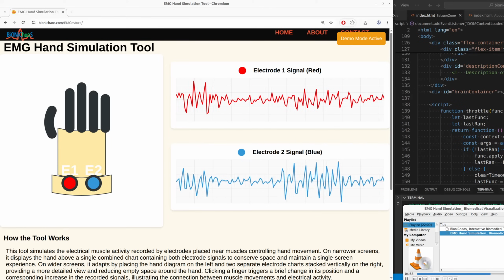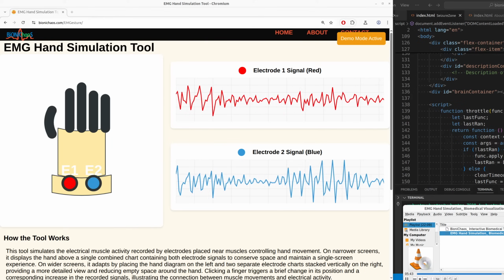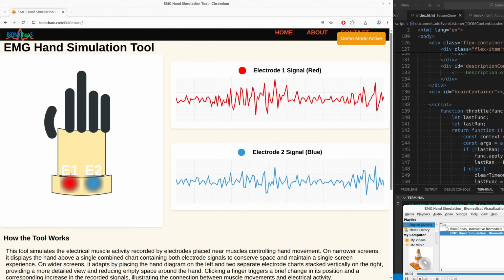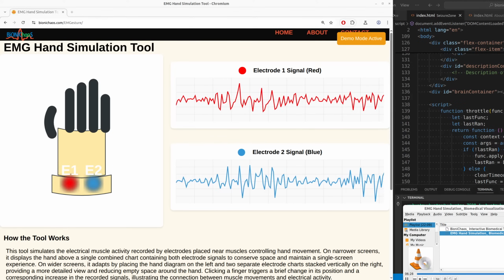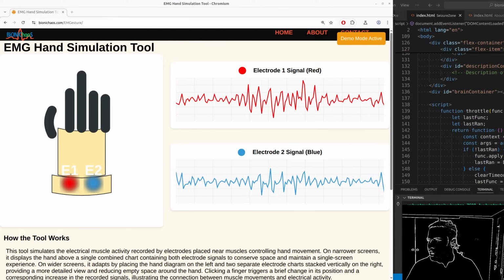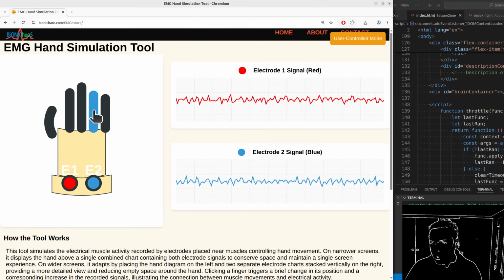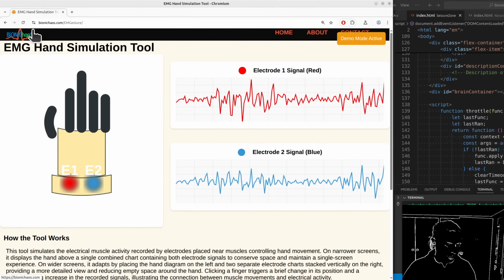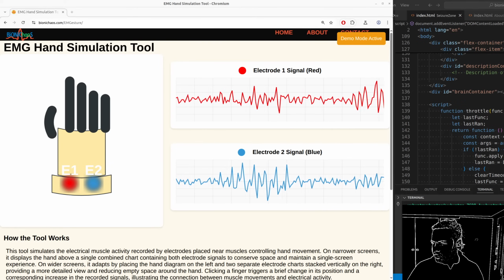See Your Muscles in Action! Interactive EMG Hand Simulation Explained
Ever wondered how your muscles create electrical signals when you move? In this deep dive, we explore the fascinating world of Electromyography (EMG) using an incredible interactive hand simulation tool from the Bionic Chaos platform. Learn the fundamentals of EMG as we explain how this tool visually translates simple finger movements into complex electrical waveforms in real-time.

We'll break down exactly how the simulation works, from applying preset amplitude patterns to adding realistic noise to mimic real biological data. Most importantly, we discuss the tool's true purpose: it's a powerful interactive diagram for learning, not a clinical instrument. We also touch on the future of this open-source project, including plans to incorporate EEG and ECG signals.

If you're interested in bio-signals, anatomy, or interactive learning, this video is for you!

00:00:00 - What is EMG? Listening to Your Muscles
00:02:16 - How the Interactive Hand Simulation Works
00:02:48 - Real-Time Visualization & Adaptive Display
00:03:46 - How the Signals are Generated (Amplitudes & Noise)
00:05:22 - Behind the Code: Electrical Signatures for Each Finger
00:06:14 - CRITICAL: An Educational Tool, NOT a Medical Device
00:07:03 - The Future: Expanding to Brain (EEG) & Heart (ECG) Signals
00:07:49 - The Challenge of Simulating Complex Signals
00:08:09 - How to Support Open-Source Science Tools
00:08:31 - Conclusion: The Power of Interactive Scientific Learning